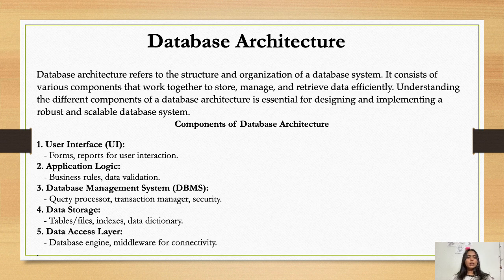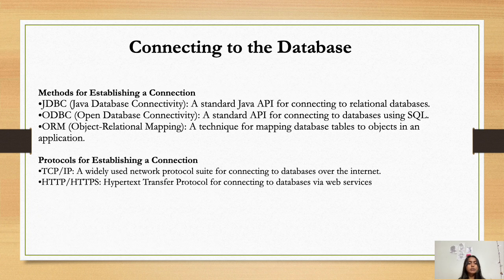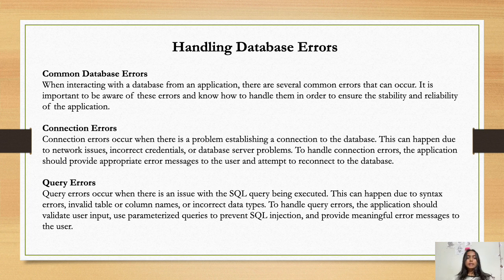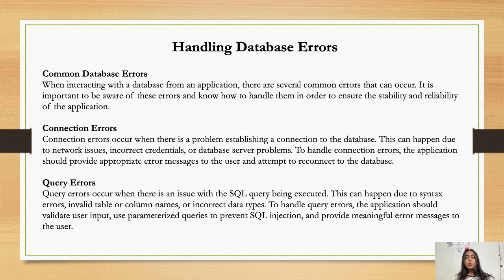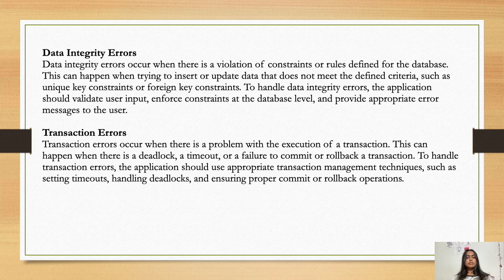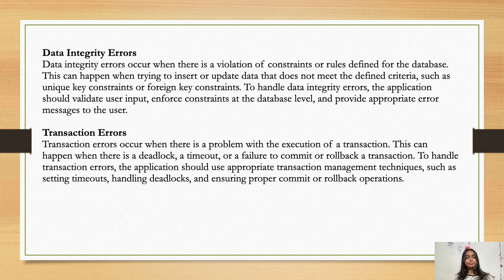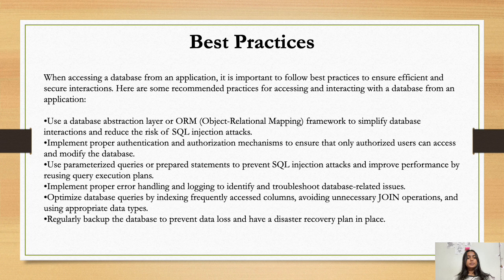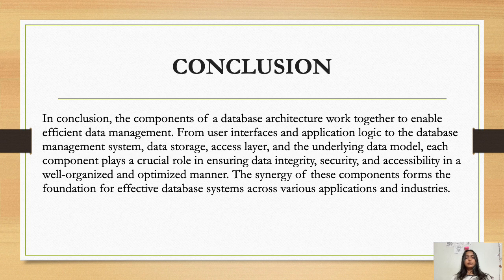Accessing Database From Application | DBMS